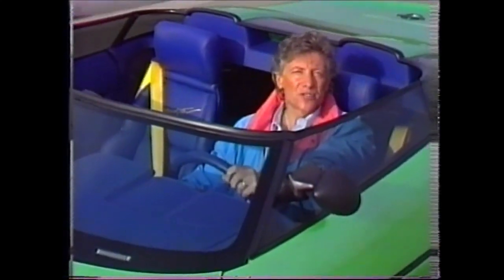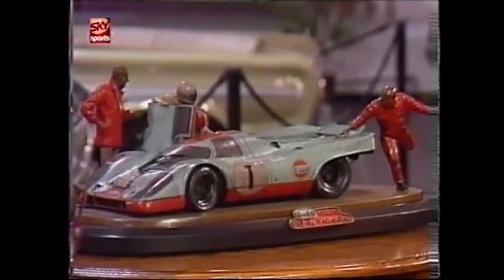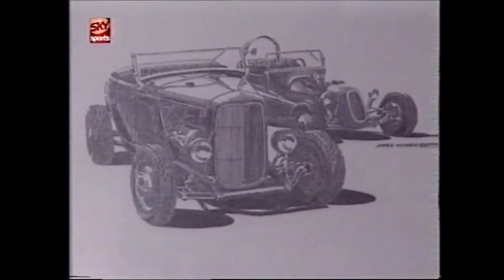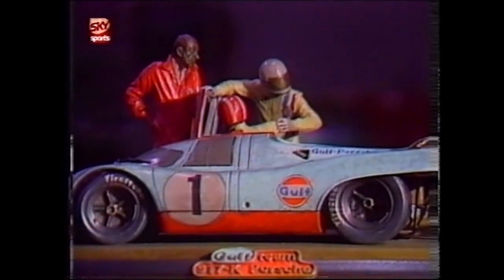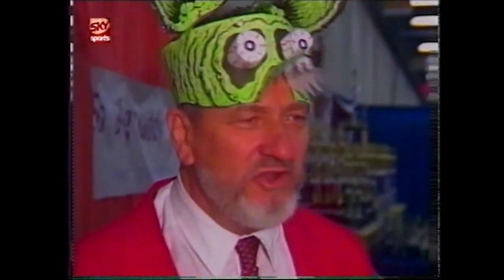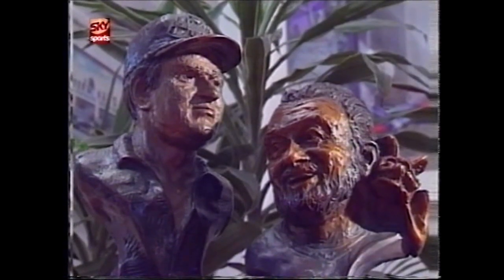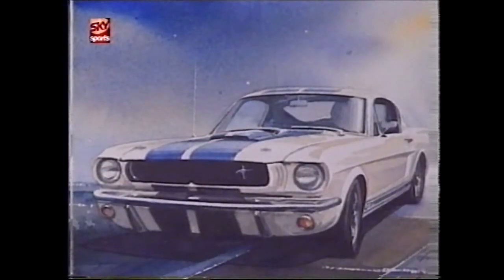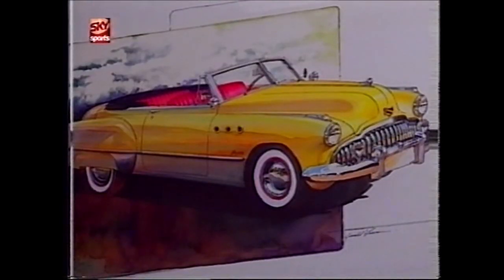Automobile Art including Ed Roth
from the 1980s/90s TV series The Exciting World of Speed and Beauty